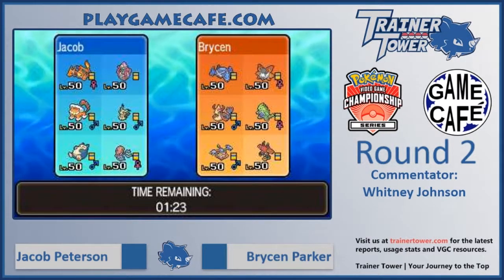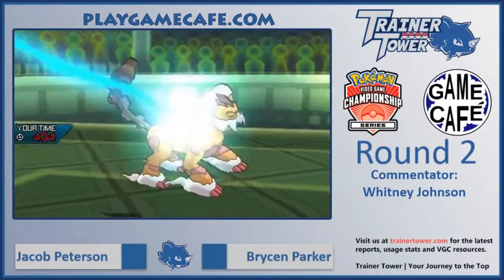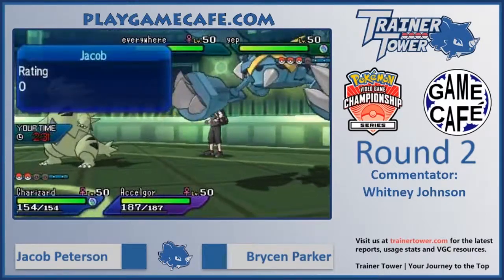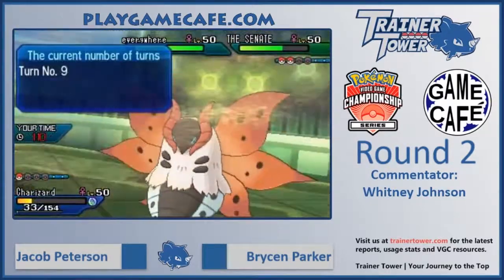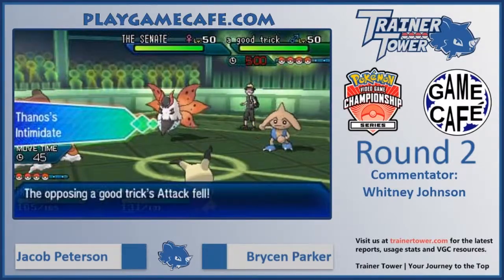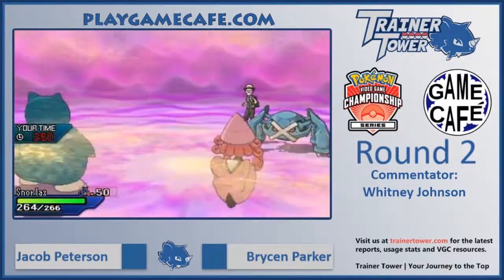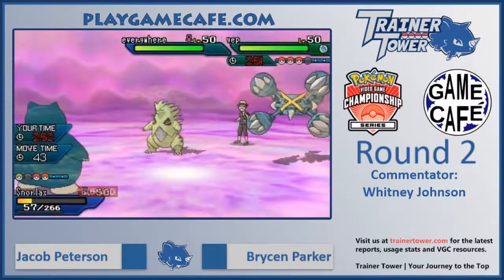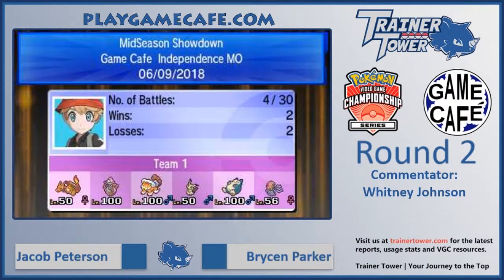6/9/18 Game Cafe MSS, Round 2: Jacob Peterson vs. Brycen Parker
Watch Jacob Peterson play Brycen Parker in round 2 at the summer series 2018 Game Cafe Midseason Showdown.

Jacob's Team Preview: Charizard / Tapu Lele / Landorus-T / Mimikyu / Snorlax / Accelgor
Brycen's Team Preview: Metagross / Volcarona / Milotic / Tyranitar / Hitmontop / Tapu Bulu

If you're near the Kansas City, MO area, check out VGC Premier Challenges and other events going on at Game Cafe